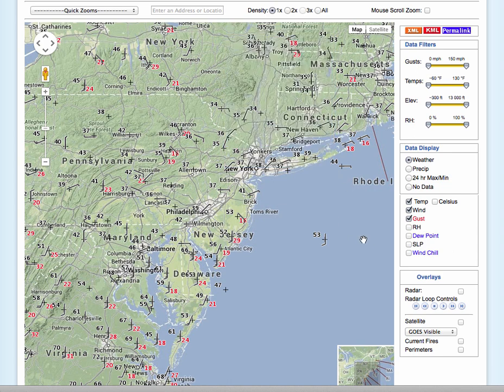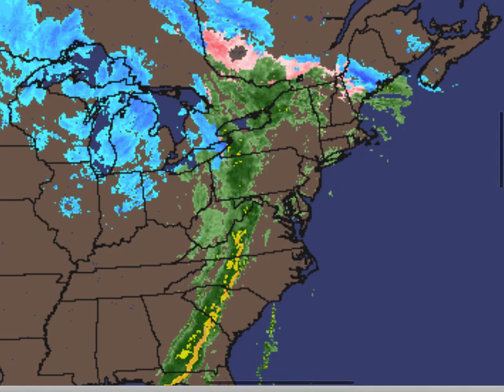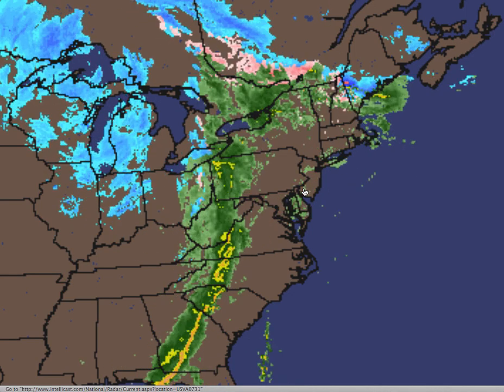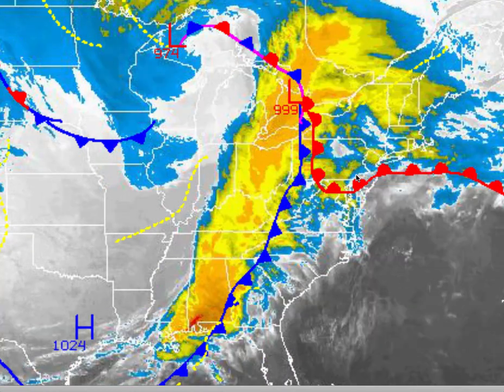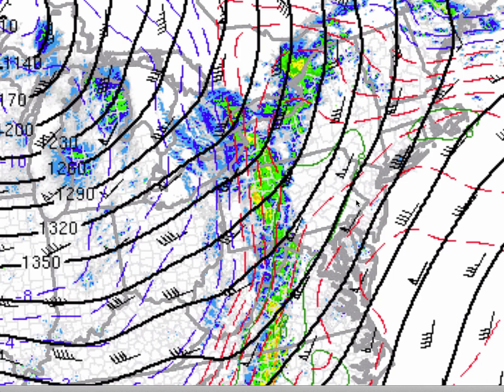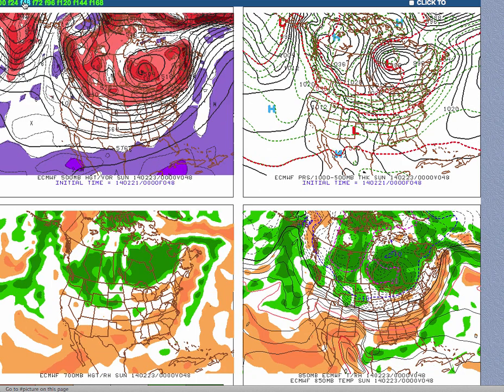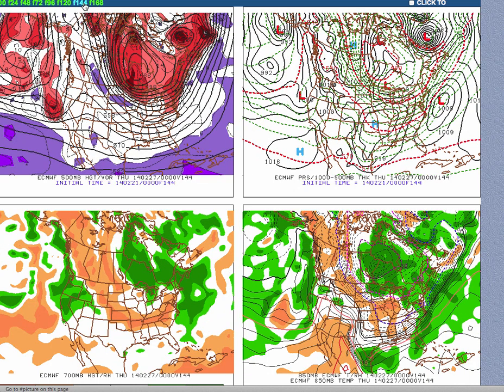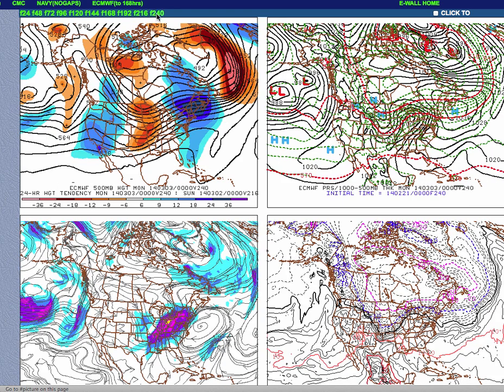Forecast Discussion for February 21, 2014